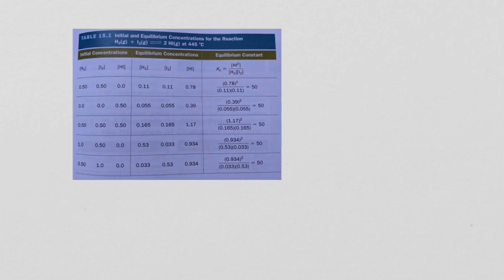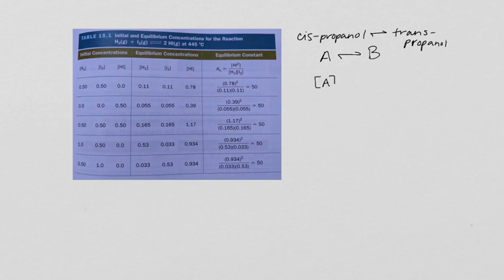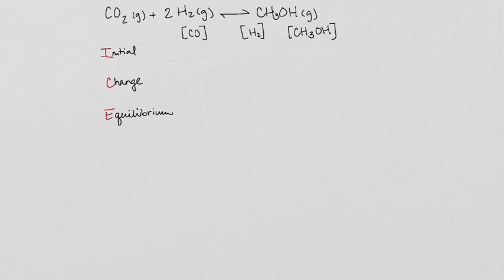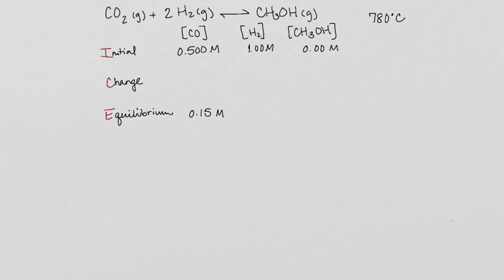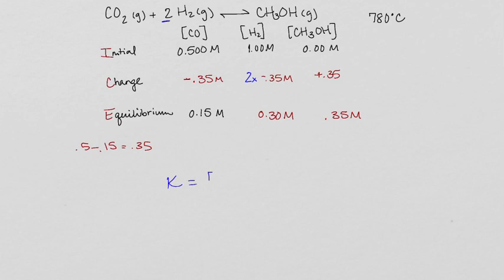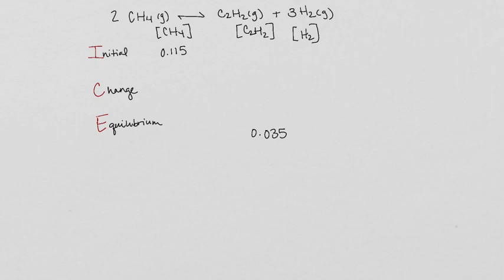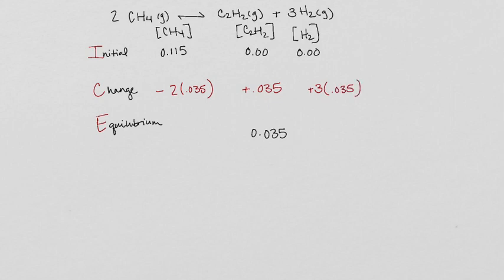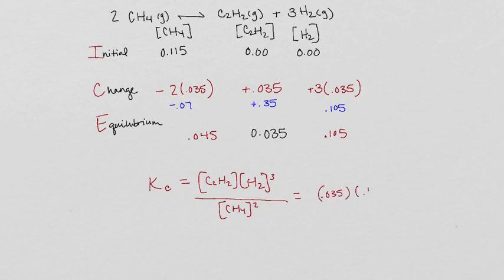Equilibrium Problems - Solving for K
Two worked out examples solving for K using ICE tables